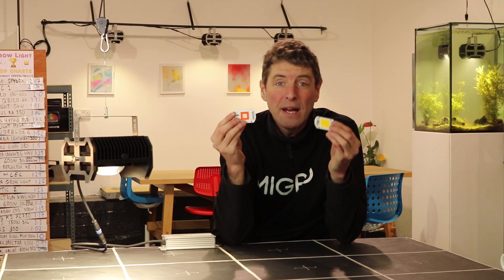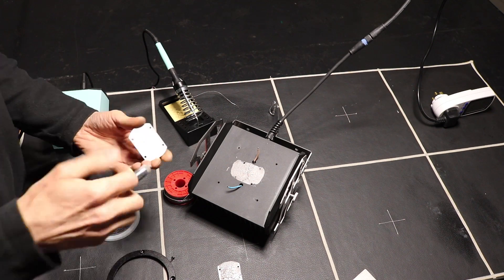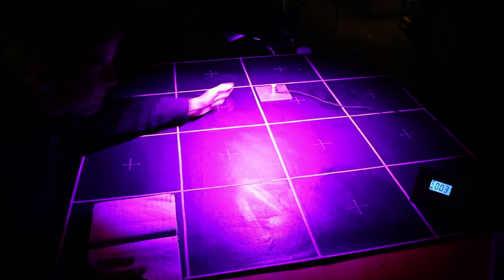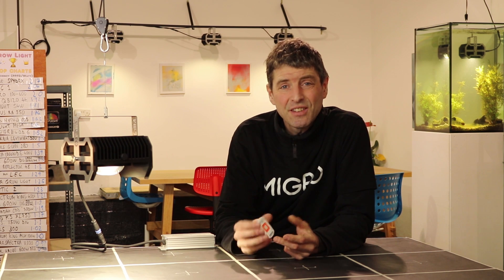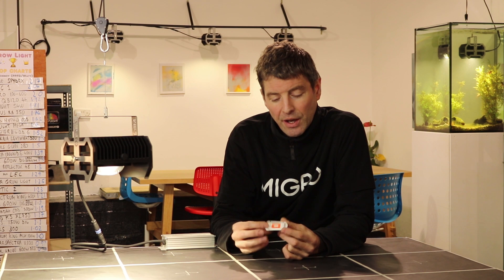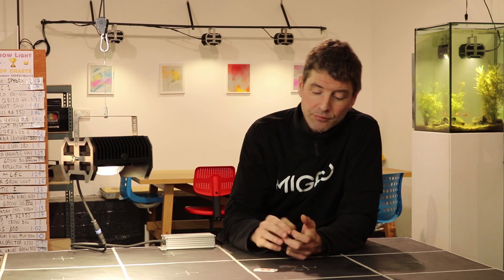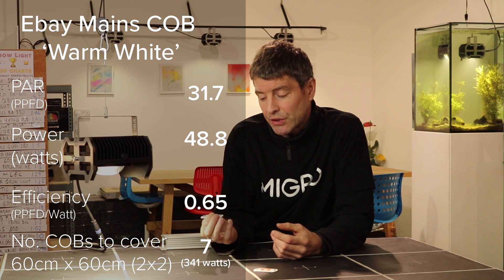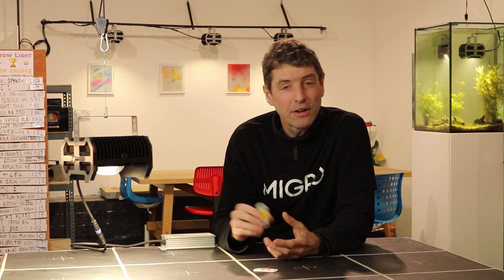Ebay mains COB LED grow light test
Testing two mains COB LED's from EBAY for grow light spectrum and PAR output efficiency. One is a  'blurple' and the other a warm white COB LED.

Results as follows:
Warm white:
48.8 Watts
31.7 PAR
0.65 PPFD/Watt efficiency
Spectrum: Warm white, 3100K

'Blurple' COB
47.5 Watts
14 PAR
0.29PPFD/Watt efficiency